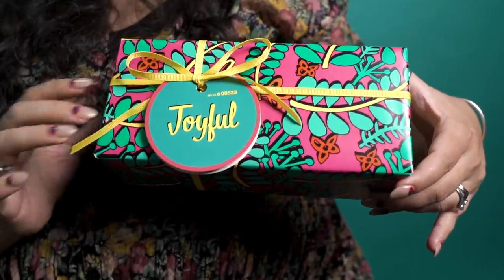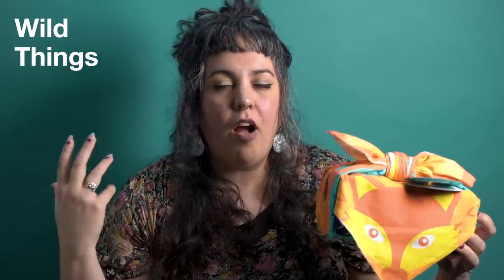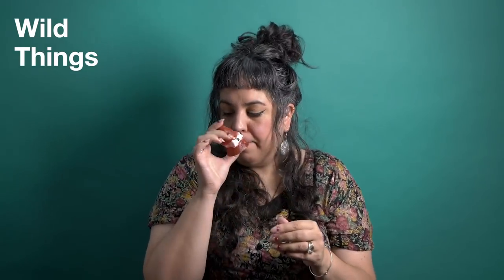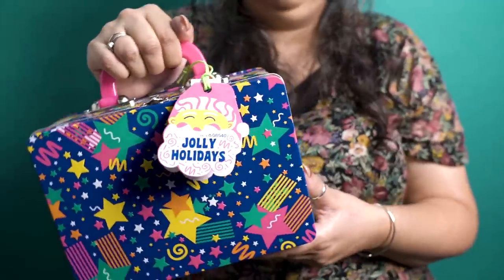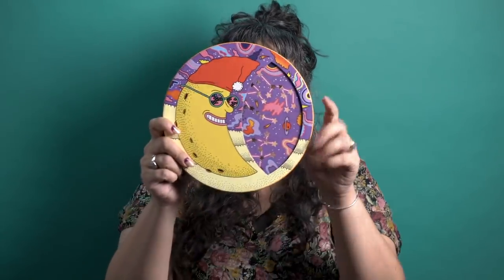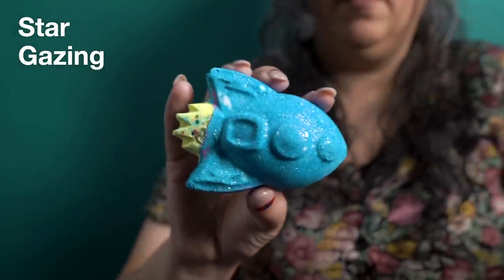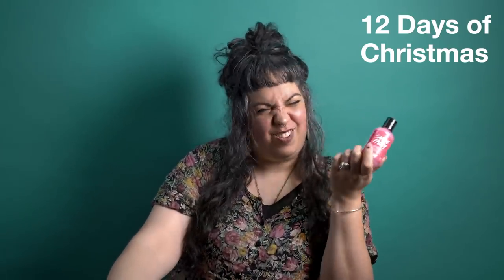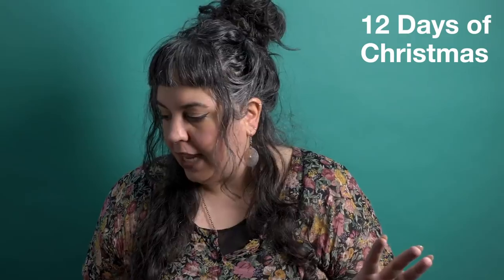Lush Deep Dives: Find the perfect Christmas gift!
Not sure what to get the Lushie on your list this year? Need a Secret Santa gift in a hurry? Or just want to reward yourself for endless hours of shopping and wrapping? Here's our in-depth guide to 2018's holiday presents for the bath, shower and beyond.
Product Trainer Erica is on hand to help you match the perfect package with the perfect person, from big hatboxes stuffed with bubbling bathing delights, to little treats that fit perfectly in the toe of your loved one's stocking.

And there's even a way to get your hands on the elusive Lord Of Misrule Shower Cream this year.

Still feeling stuck? Our gift-giving experts are here to help

Learn how to find the perfect Christmas gift for anyone on your list

Lush makes fresh, handmade cosmetics including bath bombs, bubble bars, dry shampoo, shower gels, shower smoothies, luxury bath oils and more for all your bath, haircare and skincare needs. We're also proud to support charities who work tirelessly to make the world a better place for people, animals and the environment through our Charity Pot program. Learn more about the organizations we work